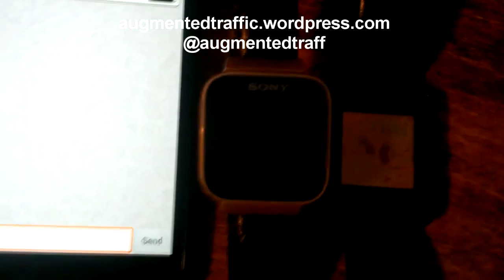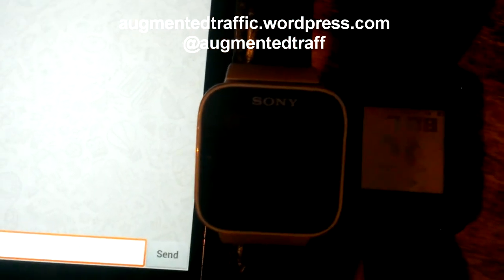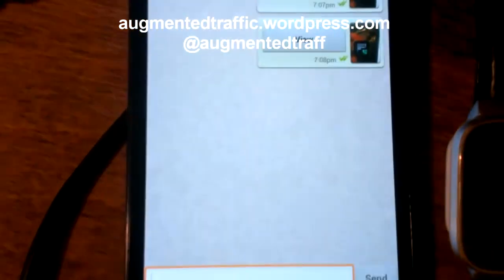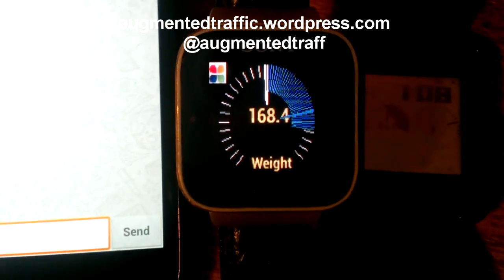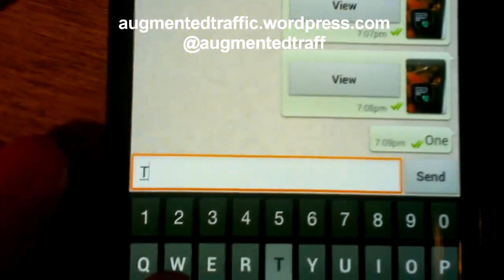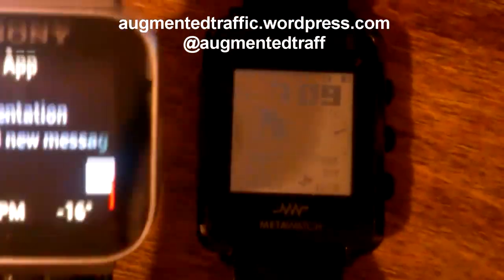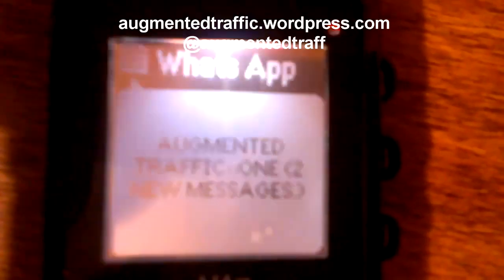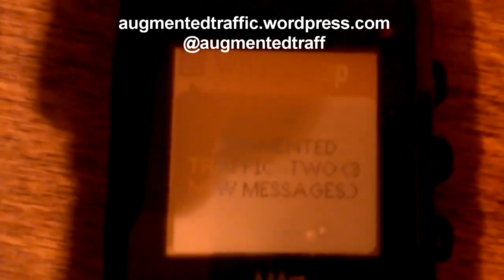WhatsApp support in Augmented SmartWatch Pro for Rooted Androids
See two key features of Augmented SmartWatch Pro (3.5) for WhatsApp on Rooted Android devices.

A picture sent in a Whatsapp chat message now shows up on the Sony SmartWatch or MetaWatch automatically (New in Version 3.5)

Every chat message is shown on the Sony or MetaWatch not just a count of messages (available now in version 3.4)

Unique with Augmented SmartWatch Pro

Will support the Pebble Watch very soon!